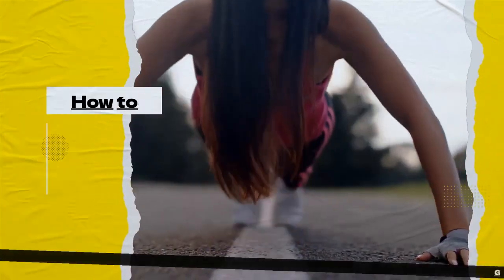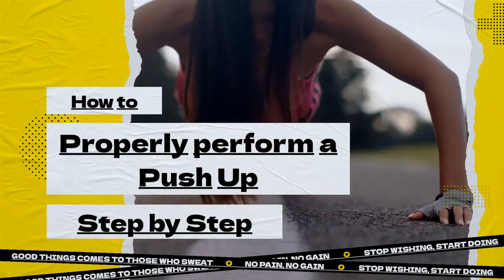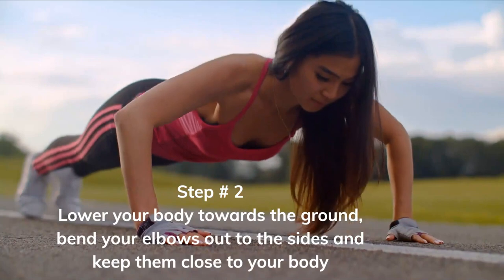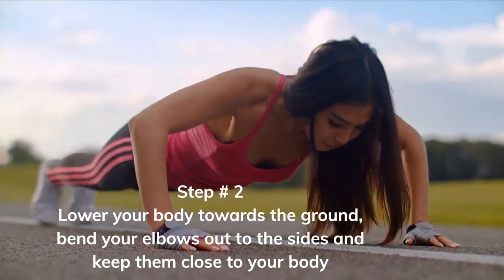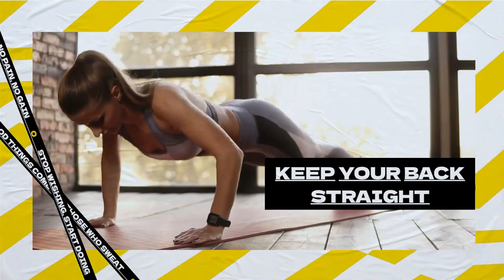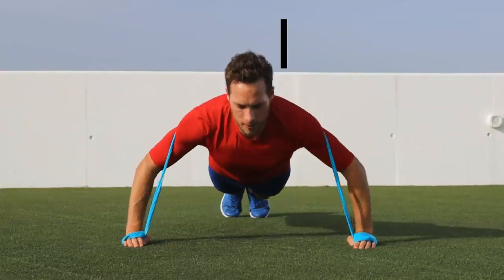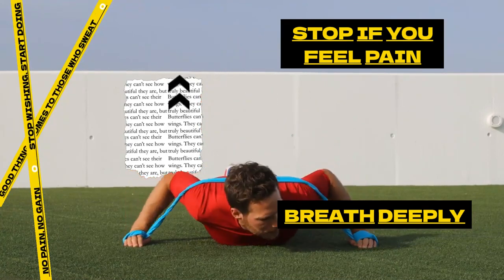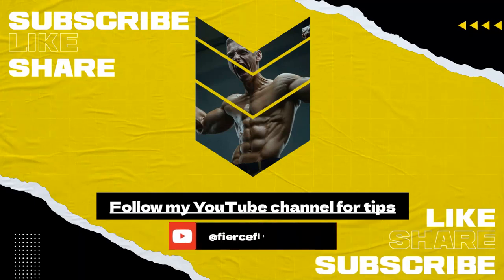Push-Up Perfection: 10 Pro Tips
Learn how to perform push-ups correctly and build upper body strength with these 10 expert tips. From proper form to modifications for all fitness levels, this video will help you master the classic exercise and achieve your fitness goals. Whether you're a beginner looking to build core strength or an experienced athlete looking to add more challenge, this video has something for everyone. Watch now and get the tips and tricks you need to perfect your push-ups and achieve the strong, toned arms you've always wanted.